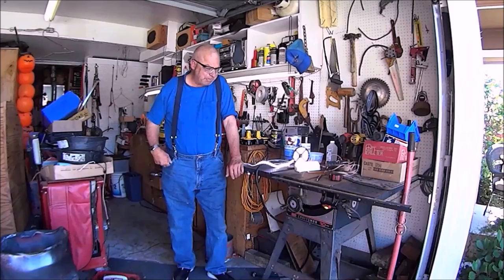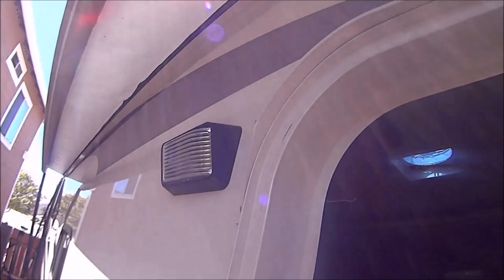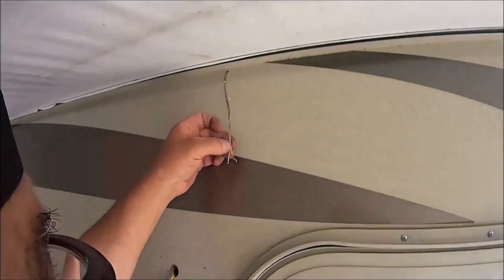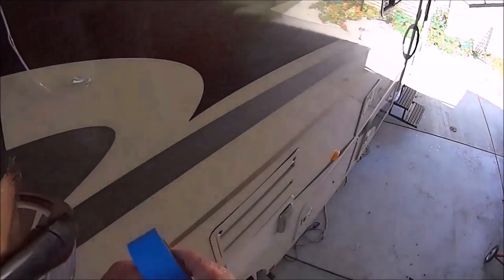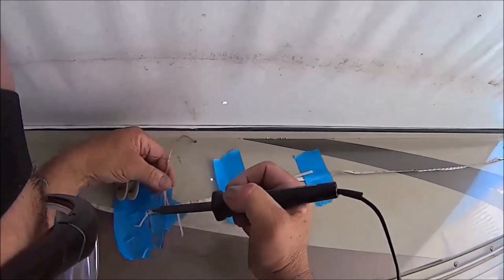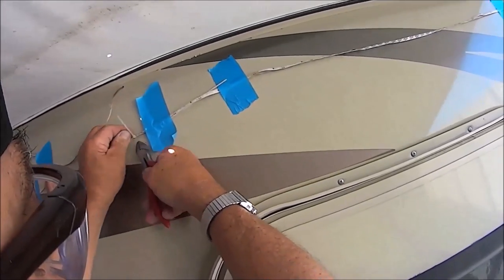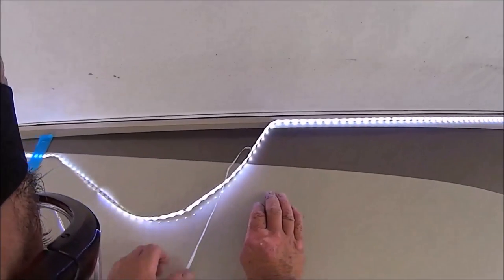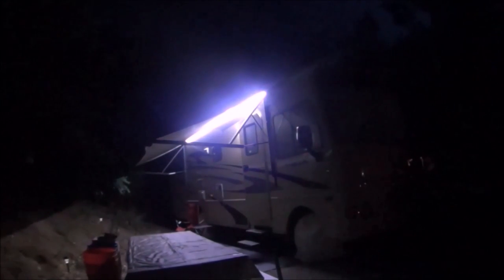Rv Awning Led Strip Lights Project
See how I added an LED strip light under my motorhome's awning.